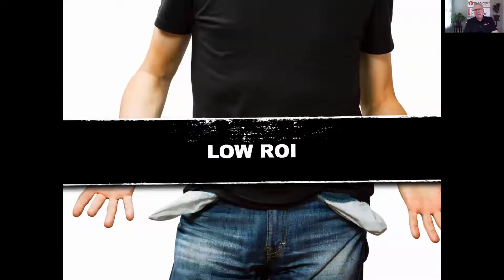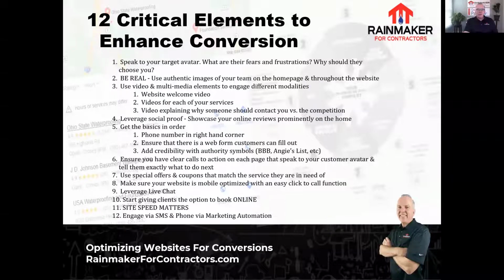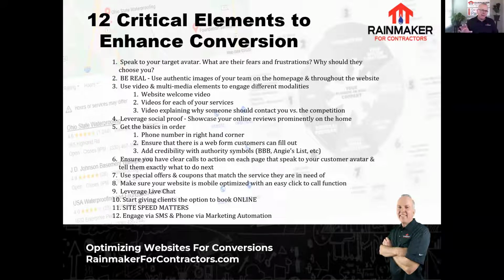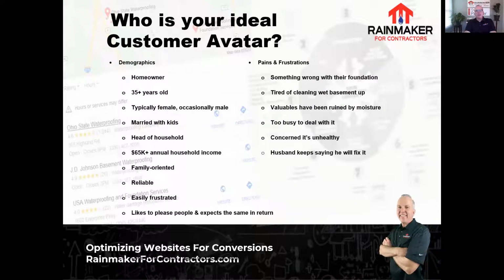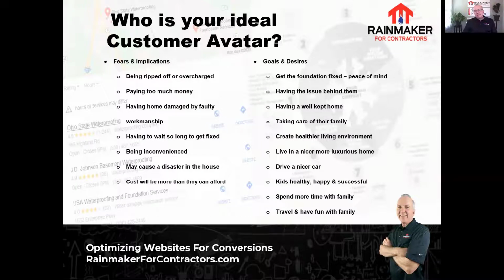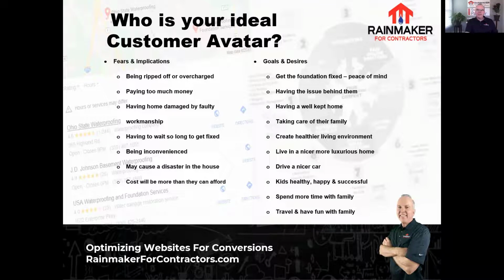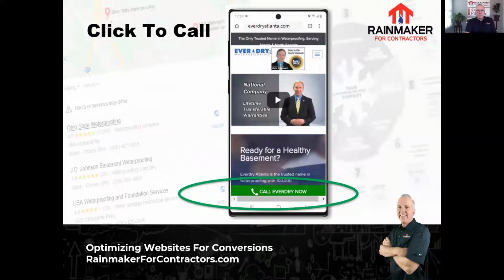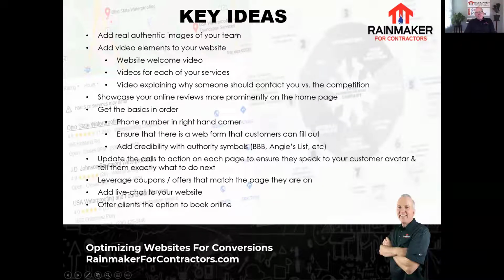Optimizing Websites For Conversions | RFC WEBINAR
In this webinar, Bill talks about how to optimize your website to allow for maximum conversions.